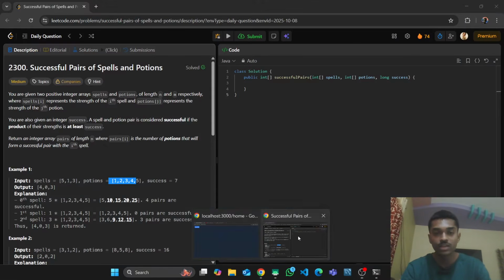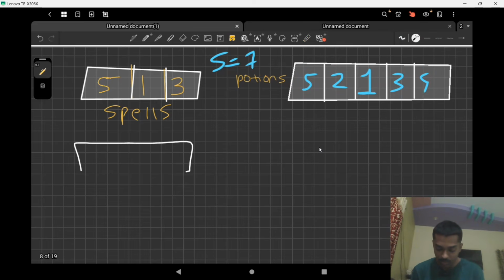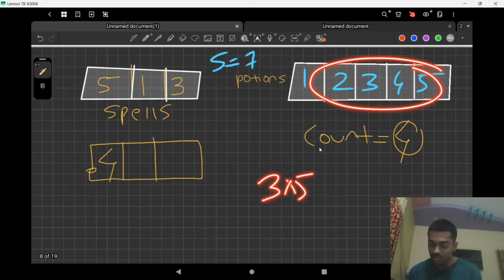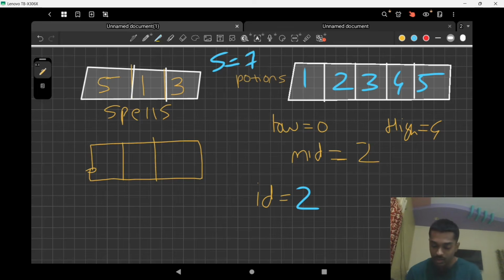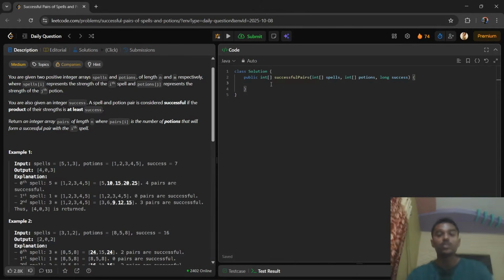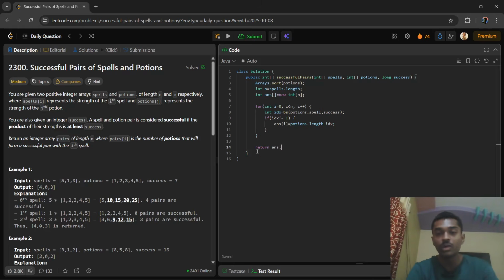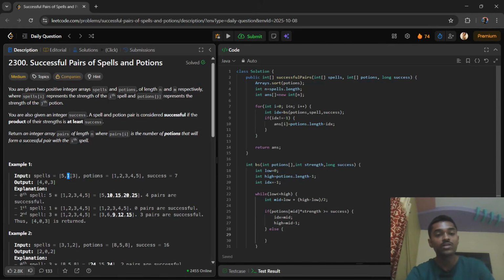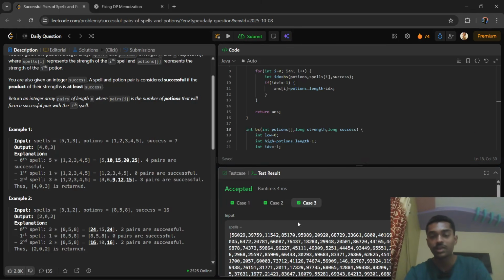2300. Successful Pairs of Spells and Potions | Detailed Thought Process | Binary Search | Simple Exp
2300. Successful Pairs of Spells and Potions | Detailed Thought Process | Binary Search | Simple Exp

983. minimum cost for tickets
leetcode 494
leetcode 2381
leetcode 983
leetcode 45
leetcode 162